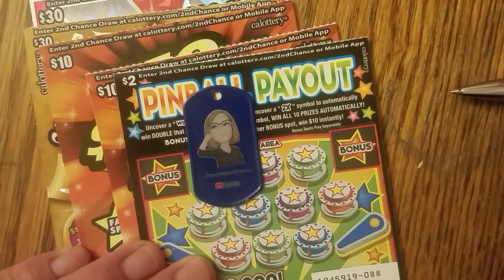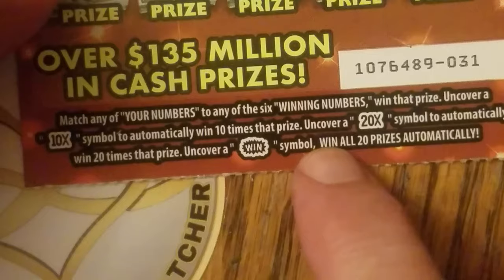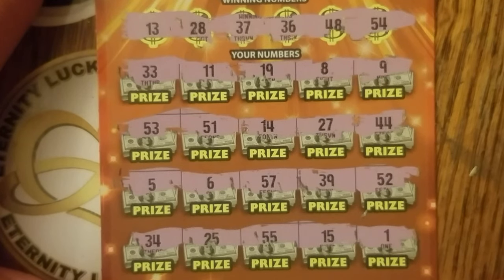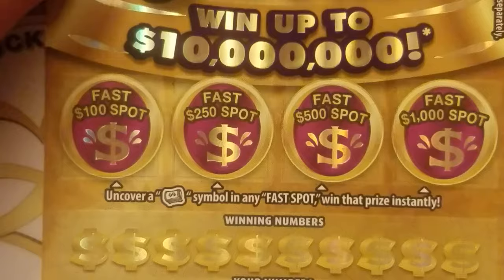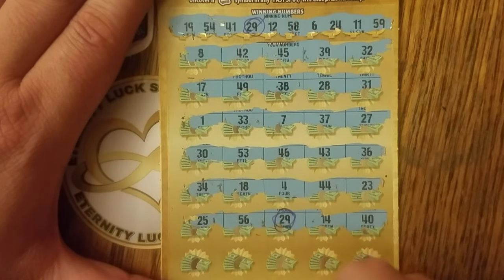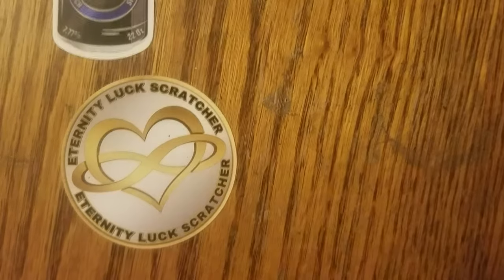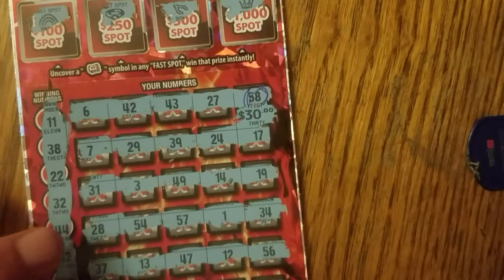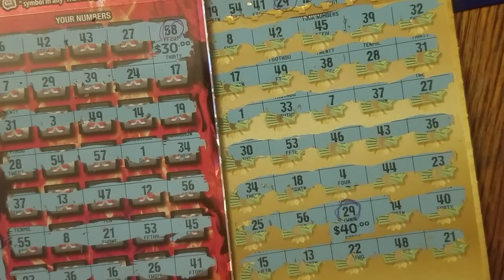Big Boys came through for me👑🥊🤑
Leave a name and address of where you would like the coin shipped to.
Offer is only valid for the 48 contiguous states
I will ship the coin after payment is made and give you a tracking number